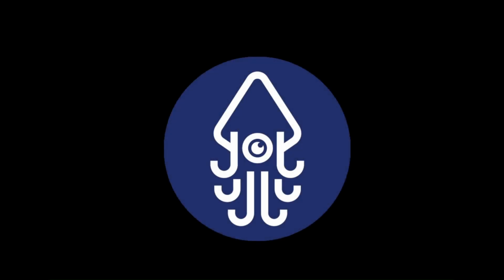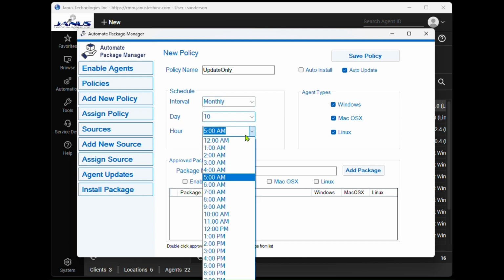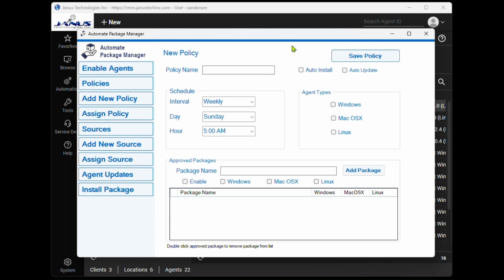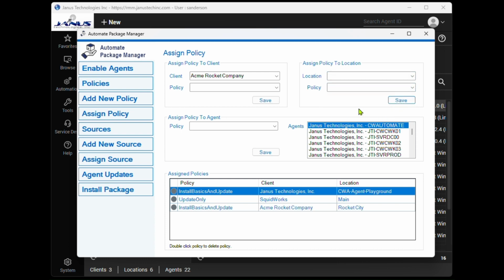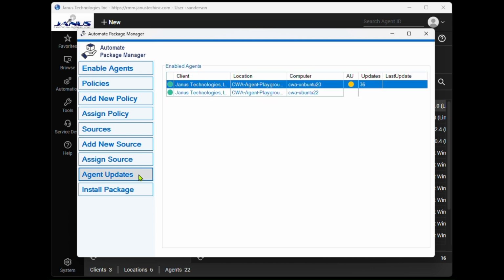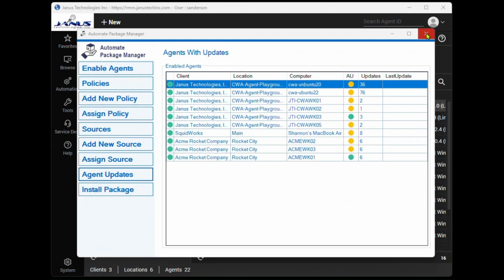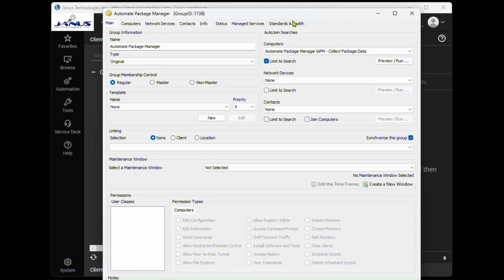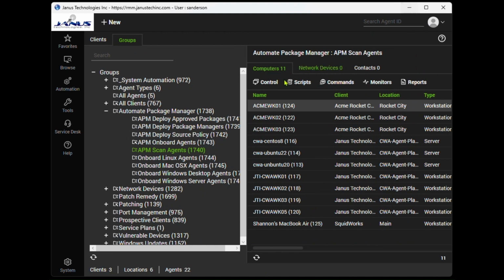Automate Package Manager Plugin for ConnectWise Automate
Automate Package Manager for ConnectWise Automate is a robust solution for MSPs seeking an efficient and streamlined approach to software management across diverse operating systems. With its cross-platform compatibility, integration with popular package managers like Chocolatey, Apt-get, Yum, and Homebrew makes it the go to choice for software update management. Automate Package manager gives you centralized control, a user-friendly interface, and policy-driven management, this plugin empowers MSPs to deliver superior services to their clients while minimizing manual intervention.

In this video, we cover just the basic setup and operation of plugin. To keep the video reasonably short, we have skipped over a lot of the details in the overall operation of the plugin. There are options like managing new agent onboarding, agent EDF views and controls, and web console access to managed EDFs.

We briefly go over basics of groups but do not dive into any details about each group and how agents move between them as qualifications change.

Please visit our support forums for detailed information on the operation of the plugin.